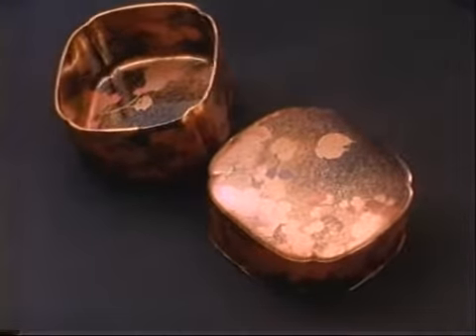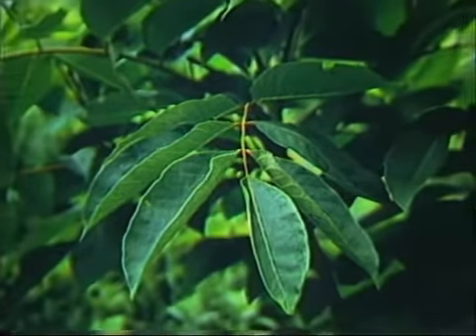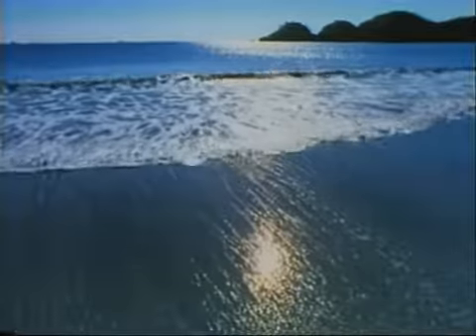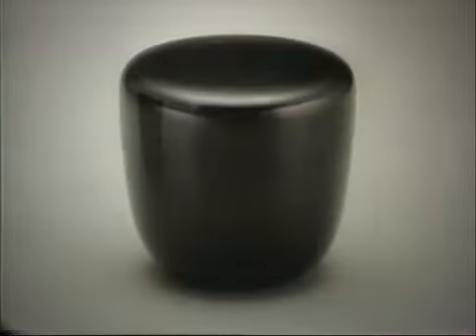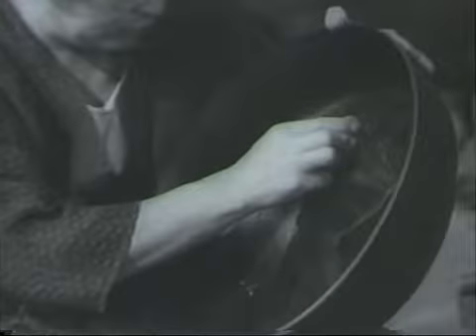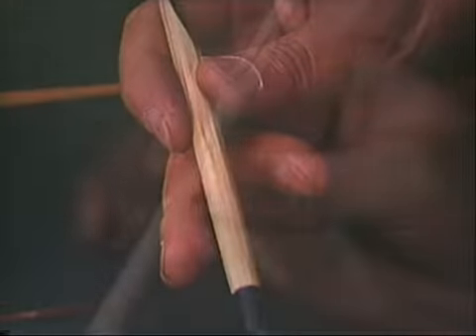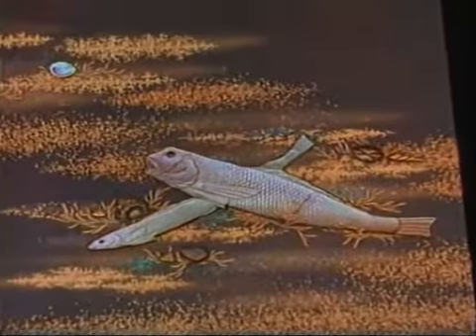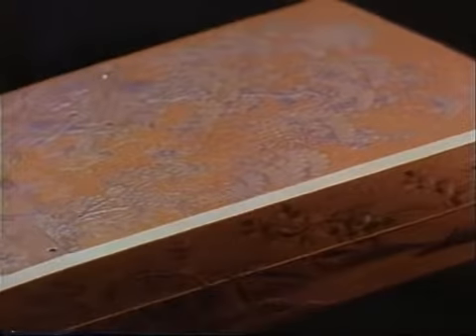01 Making art 18 Bone, flesh, skin The making of Japanese lacquer